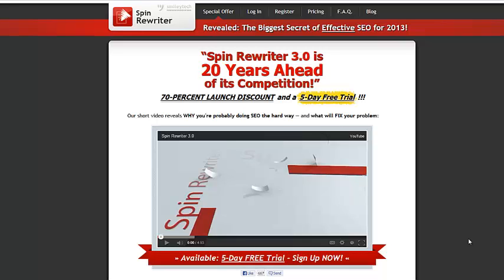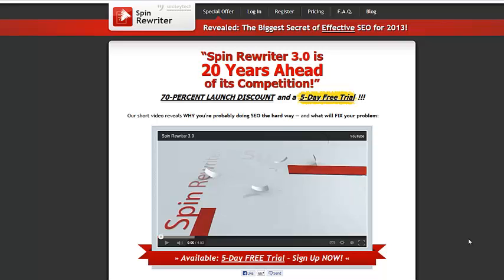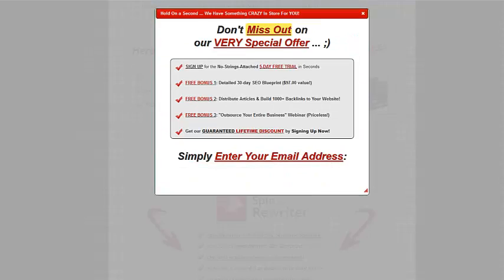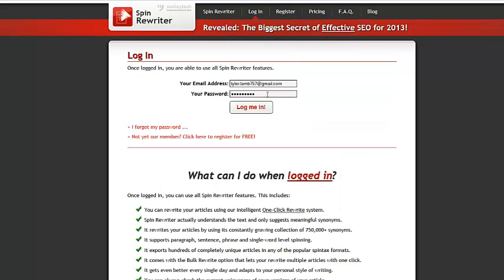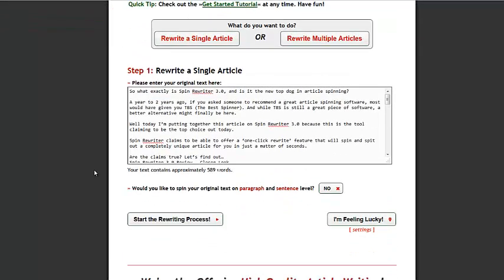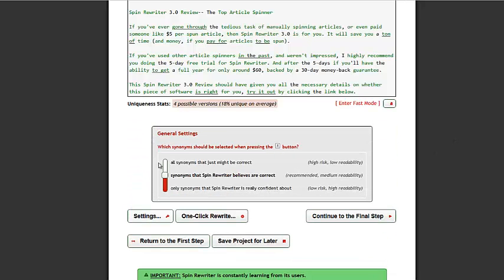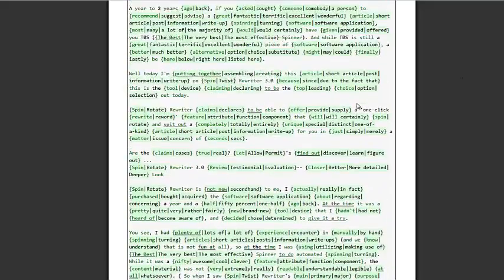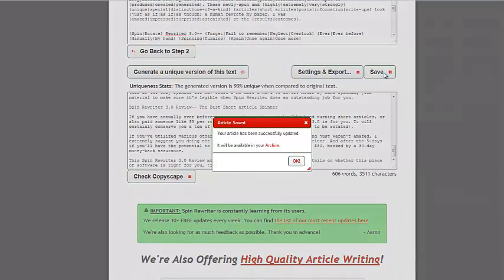Spin Rewriter 3.0 Review - Don't Buy Until You See This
So what exactly is Spin Rewriter 3.0, and is it the new top dog in article spinning?

A year to 2 years ago, if you asked someone to recommend a great article spinning software, most would have given you TBS (The Best Spinner). And while TBS is still a great piece of software, a better alternative might finally be here.

Well today I'm putting together this article on Spin Rewriter 3.0 because this is the tool claiming to be the top choice out today.

Spin Rewriter claims to be able to offer a 'one-click rewrite' feature that will spin and spit out a completely unique article for you in just a matter of seconds.

Are the claims true? Let's find out...

Spin Rewriter 3.0 Review -- Closer Look

Spin Rewriter is not new to me, I actually purchased the software about a year and a half ago. At the time it was a pretty new tool that I hadn't heard of, and decided to give it a try.

You see, I had plenty of experience in manually spinning articles (and we know that is not fun at all), so at the time I was using The Best Spinner to do automated spinning. While it was a nifty feature, the content was not very readable at all. So when I saw Spin Rewriter's main purpose was that of auto-spinning I tried it out.

Spin Rewriter is a web-based software which makes it very convenient, simply for the fact both Mac and PC users can utilize it and you can use it from any computer without downloading software.

After initially using Spin Rewriter, it did what it set out to do, and while the quality of reading was better than TBS, I still wanted more and because of that I stopped using it.

Well since that time Spin Rewriter 3.0 has made some huge advancements and improvements.

After hearing about these improvements I gave the software a try again, and I was blown away by the articles it produced. These newly-spun and highly unique articles look just as if a human rewrote my paper. I was amazed at the results.

Incoming Search Terms:
Spin Rewriter Review
Spin Rewriter 3
Spin Rewriter Software
Spin Rewriter Tool
Best Spin Writer
Best Article Writer